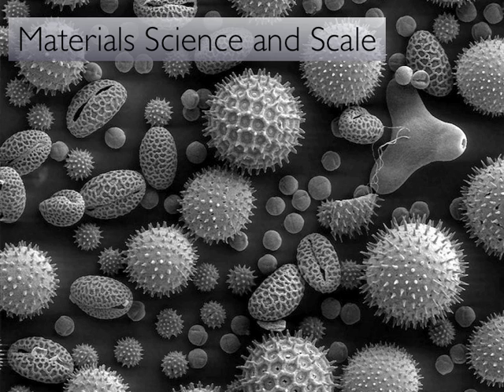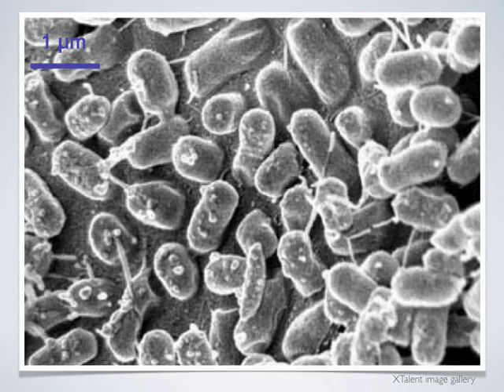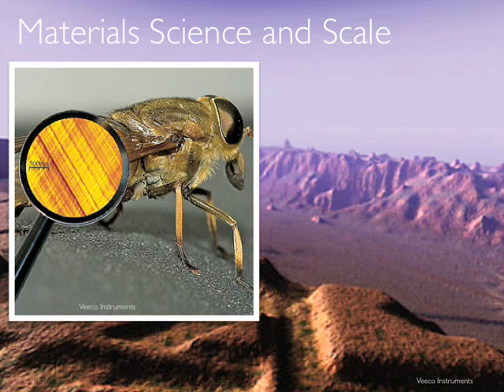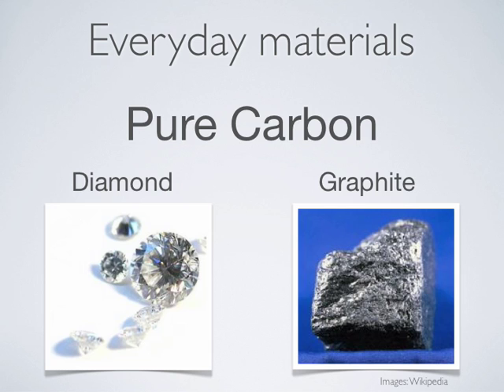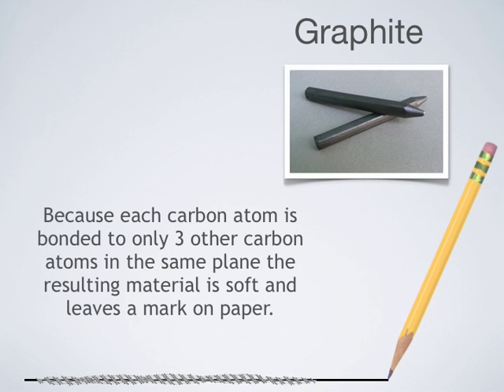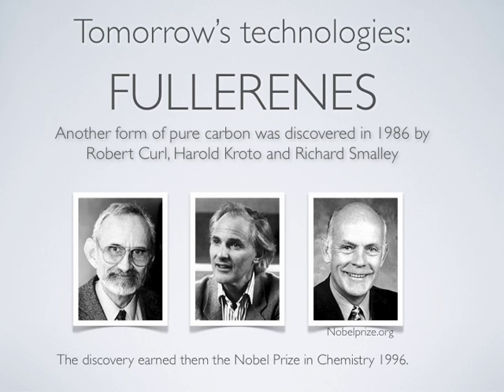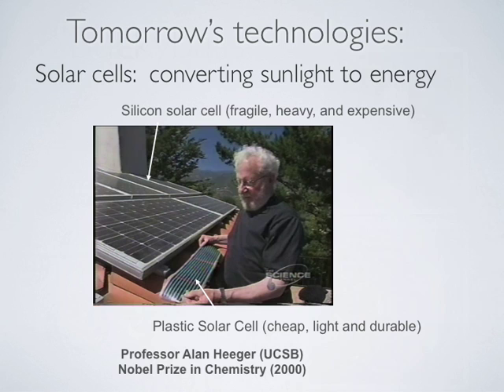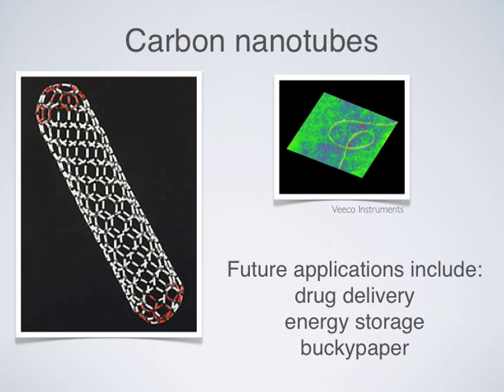Introduction to Materials Science MRL UCSB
A video targeting students and teachers who wish to learn more about materials science from the Materials Research Laboratory, UC Santa Barbara.